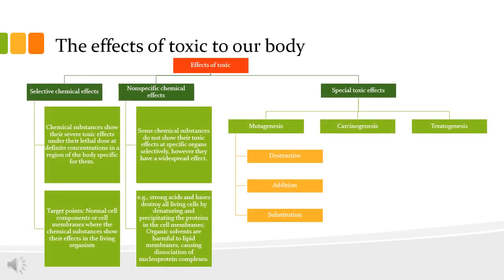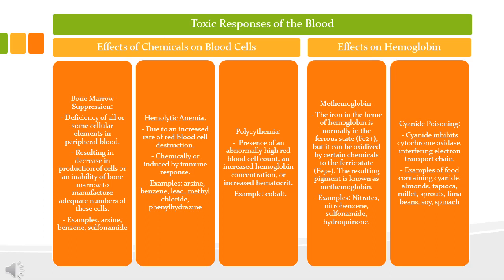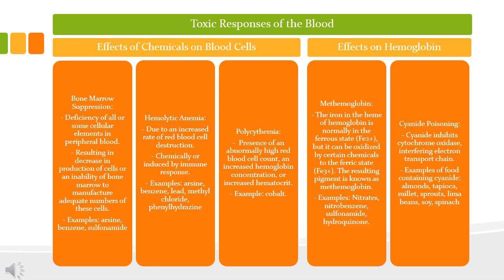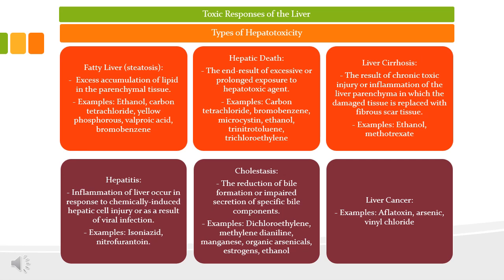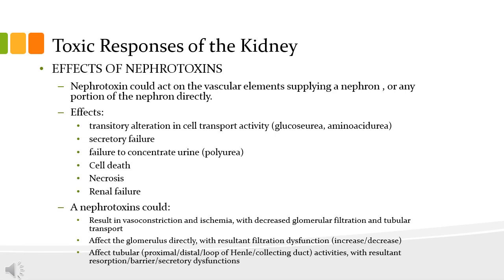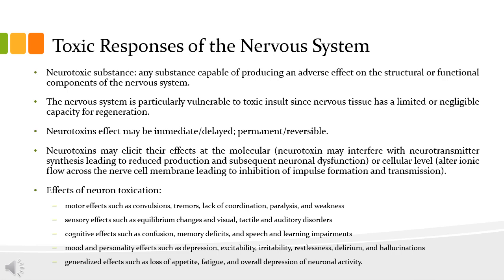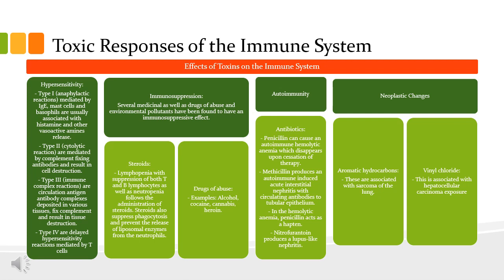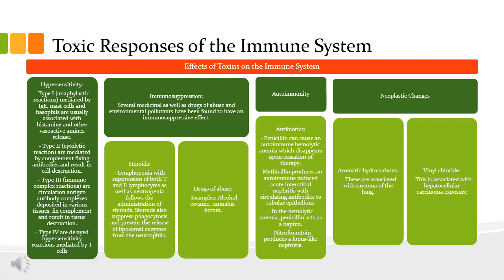Biological response towards toxic materials in food GS62590